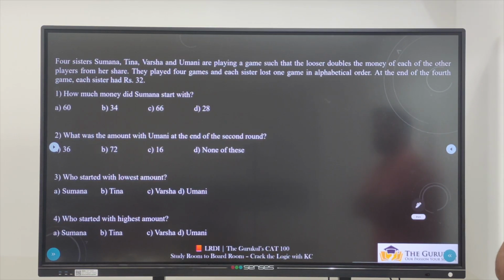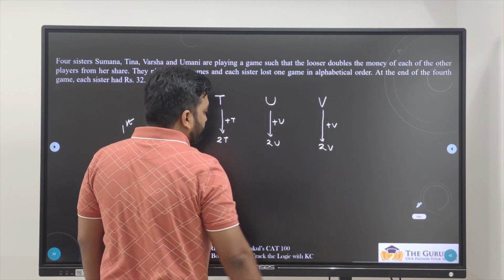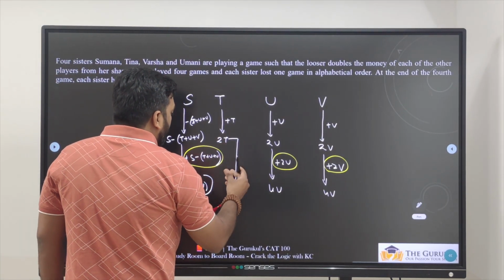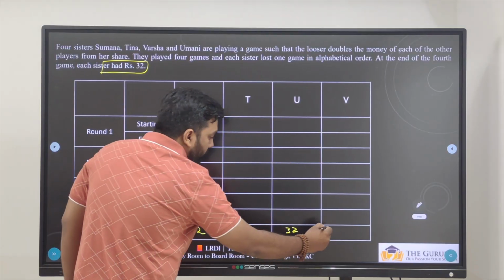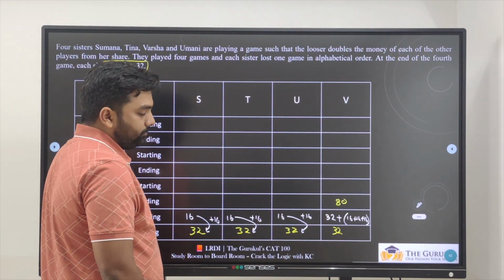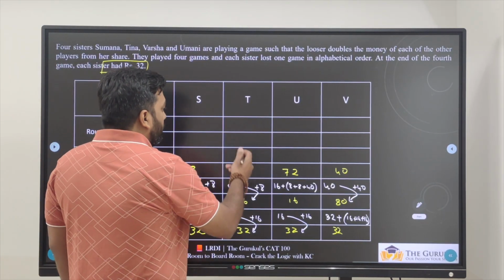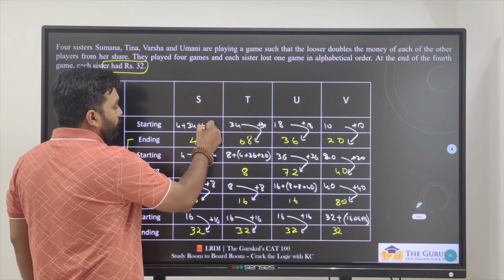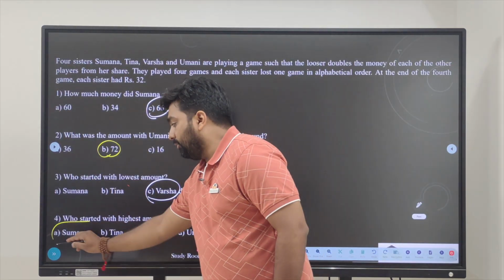The Gurukul’s CAT 100 – Day 16 | CrackTheLogicwithKC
Welcome to Day 16 of our 100-day CAT journey! Today’s session is all about Numerical Logic – designed to get you CAT-ready, one set at a time.

💡 Bite-sized questions
📈 Focused solving approach
📊 Exam-level reasoning